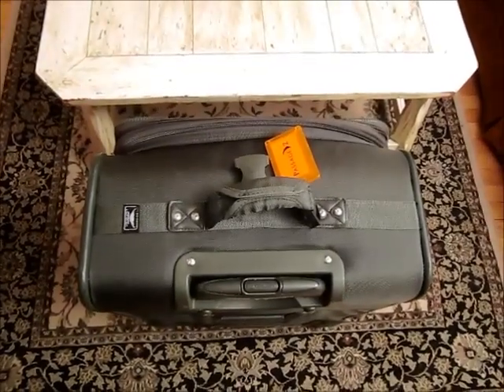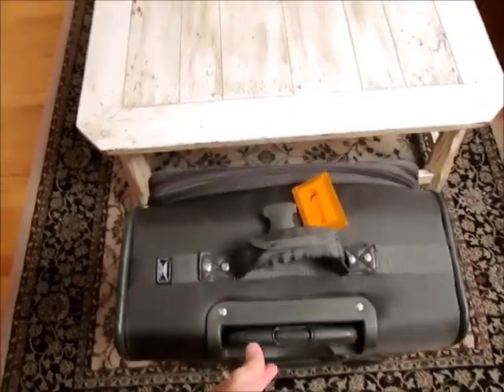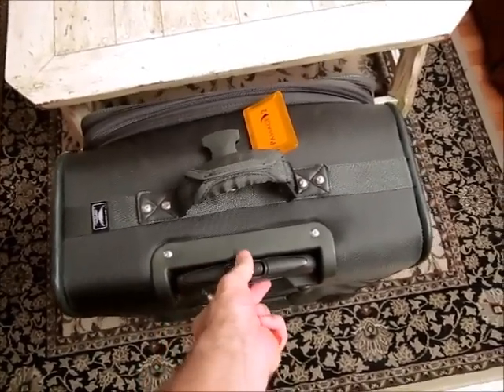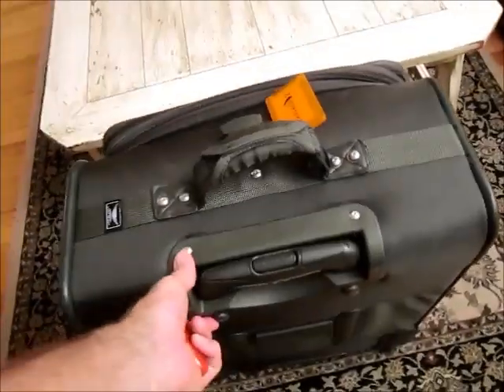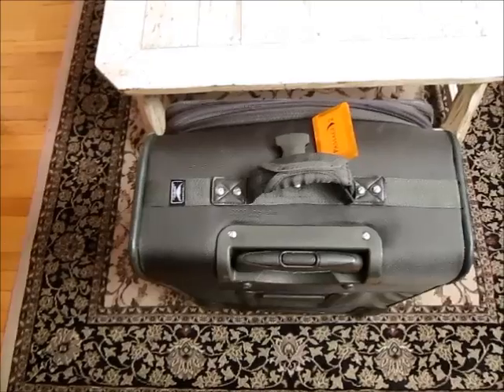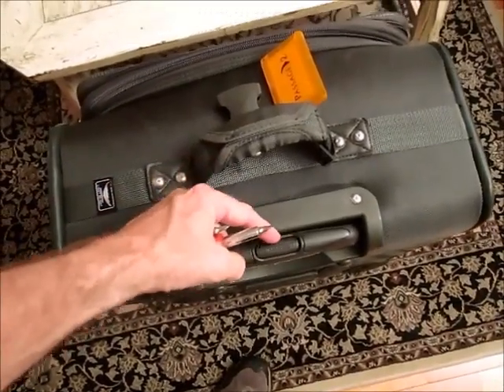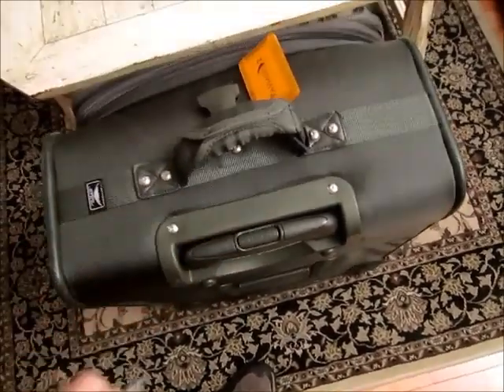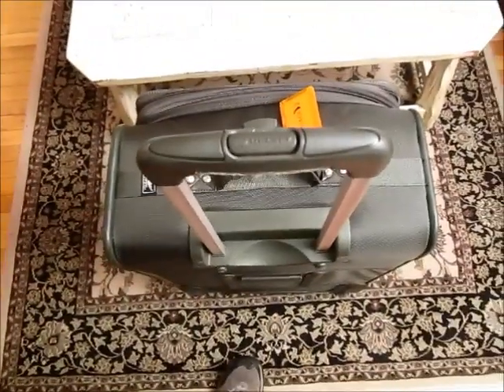Fix suitcase handle stuck in down position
This video shows how I was able to fix the telescoping handle of my suitcase.  It was stuck in the down position, so it wasn't possible to open the handle from the outside (the screws were hidden), and I didn't want to take apart the whole handle mechanism from the inside.  Fortunately, I found something simpler that worked.